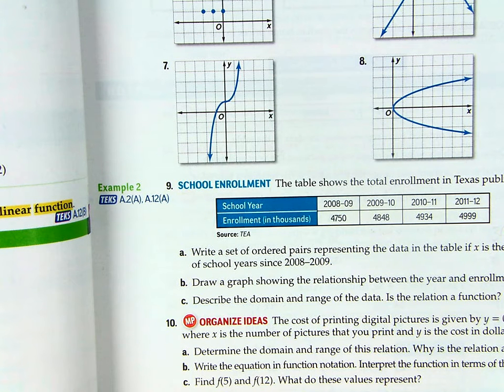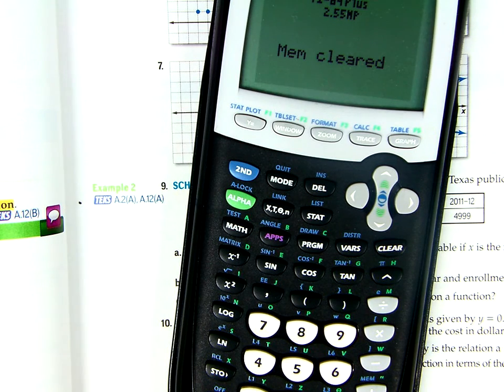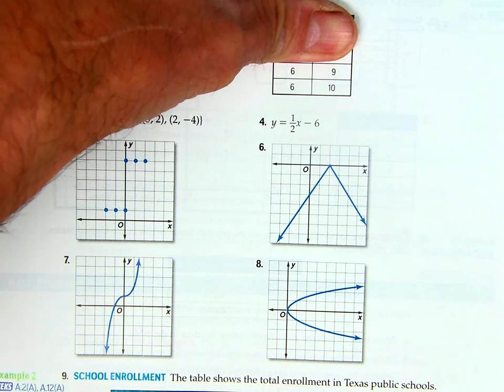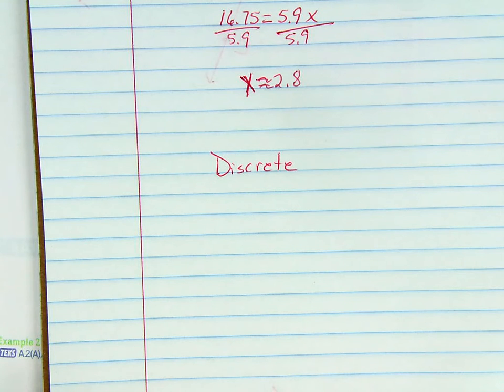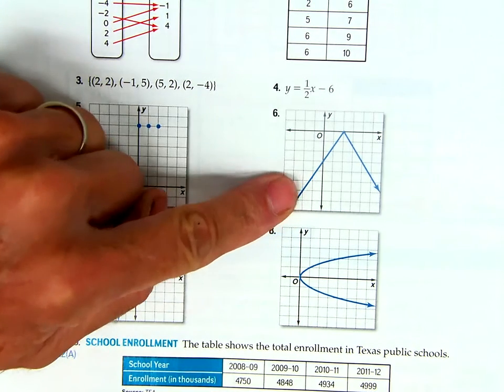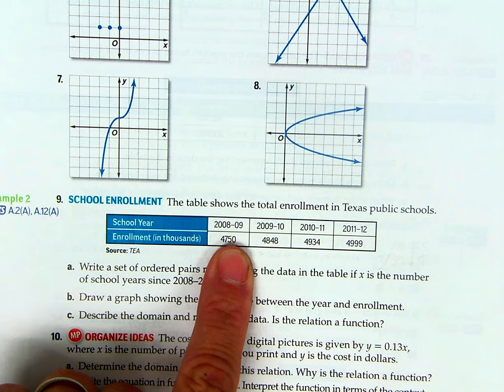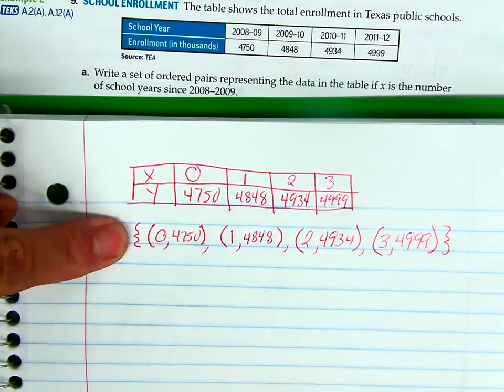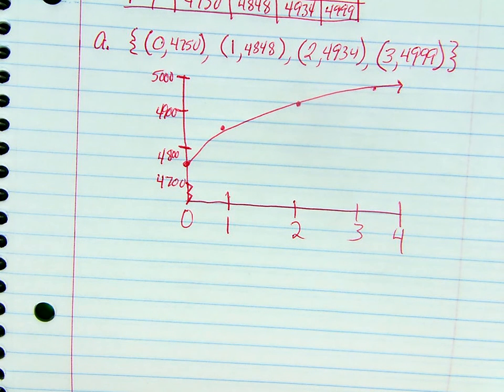alg1 9 14